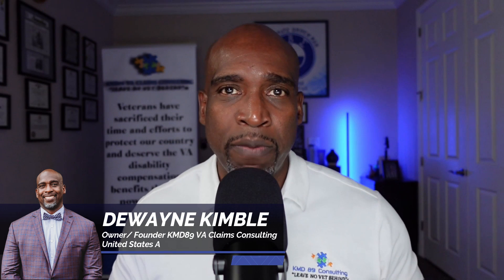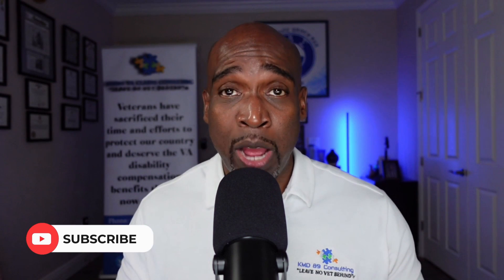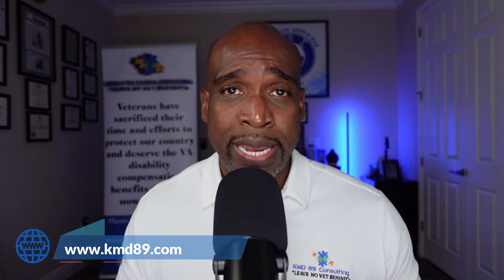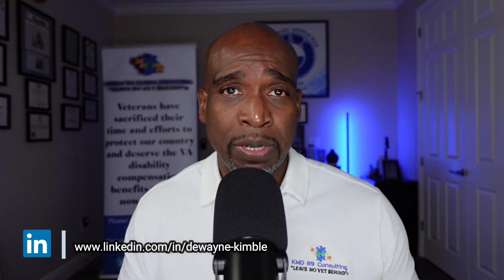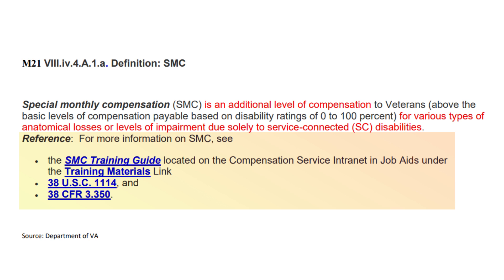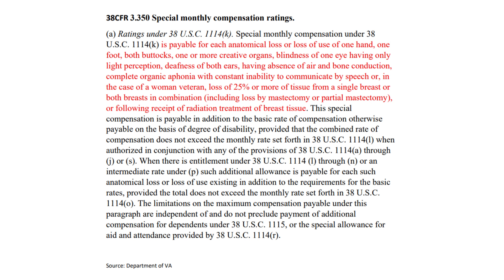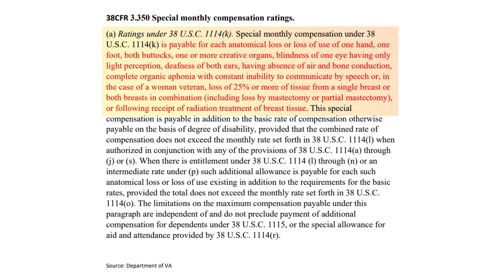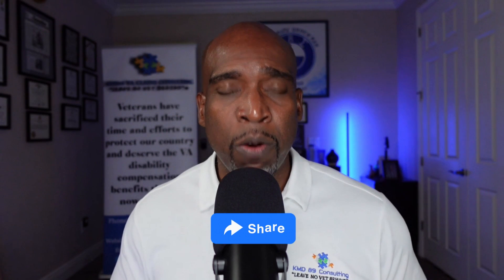Additional VA Compensation, Special Monthly Compensation for your VA claim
We are retired VA raters and we educate veterans on the VA claims process.

You have VA claim questions.  Our channel provides educational and informational videos on the VA compensation claim process.  We educate veterans on disability benefit questionnaires (DBQs), nexus statements, individual medical opinions, (IMOs), VA disability benefits, how to win your chapter 35 benefits, what is permanent and total (P & T), easiest VA claims to win, and much more.  Don't be frustrated, get educated

😡Don't let the VA claim process stress you out!
📚"Don't be frustrated, get EDUCATED"

Chapter List
00:00 Introduction
01:40 Definition of VA special monthly compensation
03:44 Special Monthly Compensation Ratings
05:37 Ratings for genitourinary system - diagnoses
07:41 Gynecological Conditions and Disorders of the Breasts
09:23 Closing Remarks

This is how you can request a copy of my entire electronic claim file:

“I would like a copy of my entire claims file to include all service treatment records, personnel records, DD 214 and rating decision/s to include code sheet and any compensation and pension exam from the VA and any third-party contractors. The entire electronic claim folder on CD.”

2. Direct upload (Click Quick Submit button)

How I obtained a copy of my VA Summary/Breakdown letter to include the diagnostic codes.

“I would like a summary letter/disability breakdown letter to include, all my service-connected conditions, percentages and diagnostic codes.” (If you are not service connected, you will not have one). Also, you can have them email or fax (if you don’t have a fax at home, you can download a fax app in the play store on your phone) this information, if the person doesn’t want to email or fax it, hang up and call back and speak to someone else.